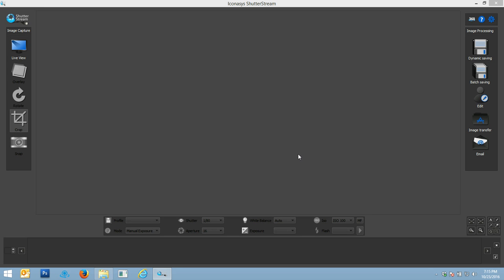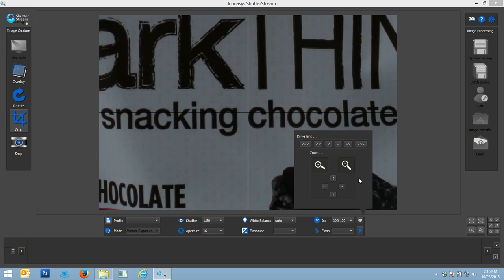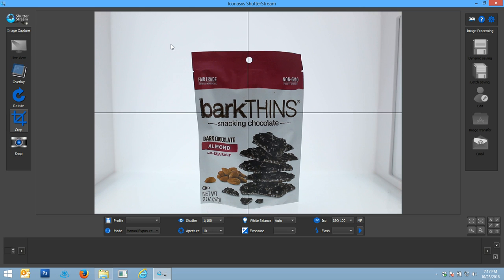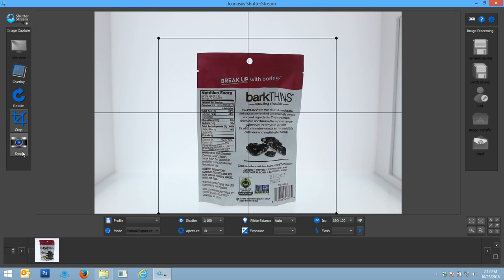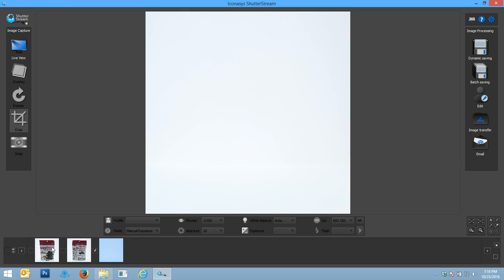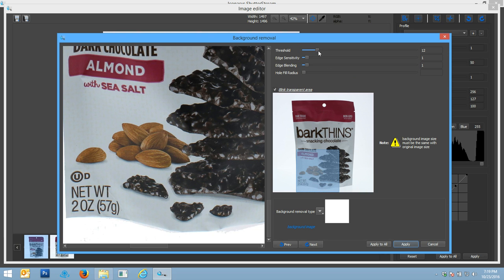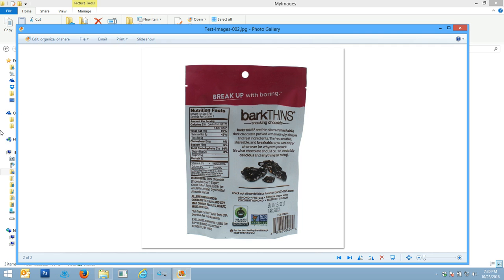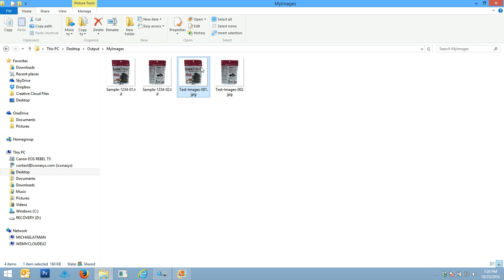Packshot Photography with White Backgrounds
Looking to shoot Packshot Photography with white or transparent backgrounds? Look no further than an Iconasys Packshot Photography Solution Our Shutter Stream Packshot Photography Software allows users, regardless of experience to create professional quality pack shot images then instantly remove backgrounds from the image. Backgrounds can be replaced with transparency (output as PNG or TIFF) OR with any RGB color value required. Pure White Packshot Photography meets amazon image guidelines.

Many customers in the Planogram industry are using Iconasys solutions to automated their in-house photography workflows - often increasing workflow efficiencies by about 1000%. Shutter Stream Pack Shot Software connects to a compatible camera via USB and will allow users to control the entire image capture process through mouse clicks. It also integrates in a full image editing suite (including pack shot auto cut out as communicated in this video).

Iconasys also sports a line of LED Pack Shot Photography Studios that will guarantee professional results every time.